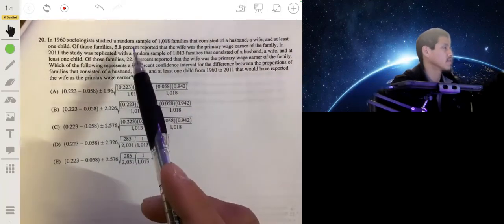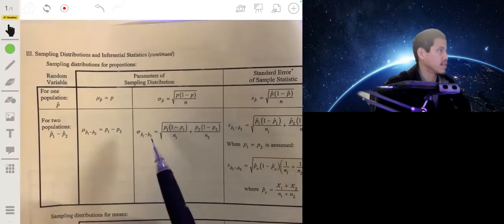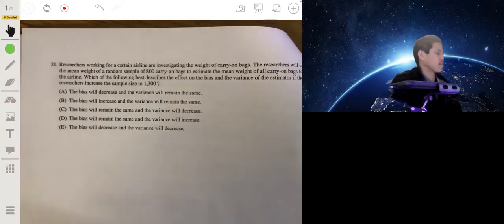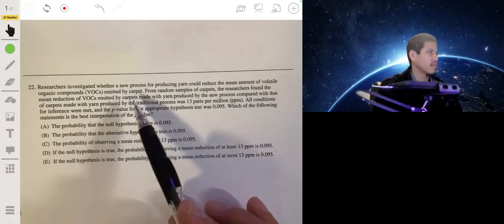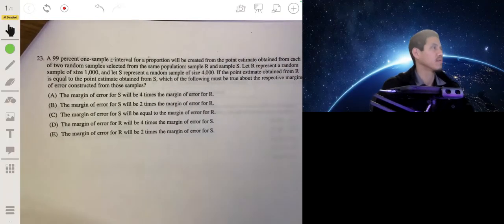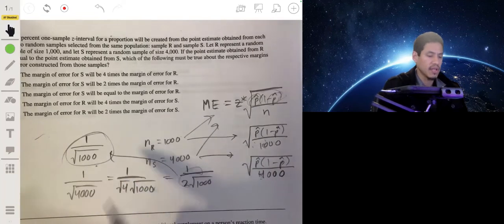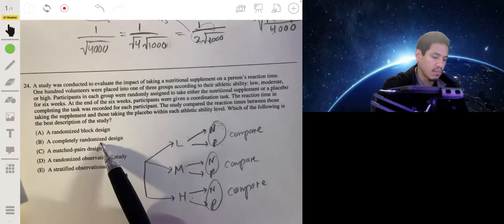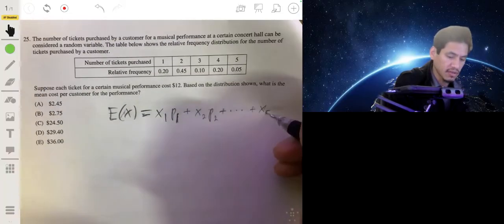2017 AP Statistics Exam Multiple Choice Questions #20-25